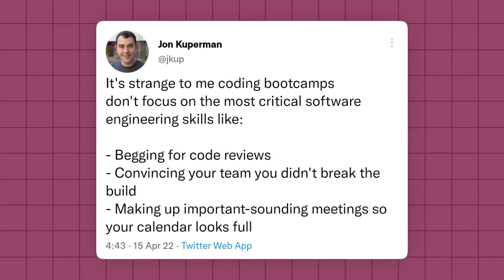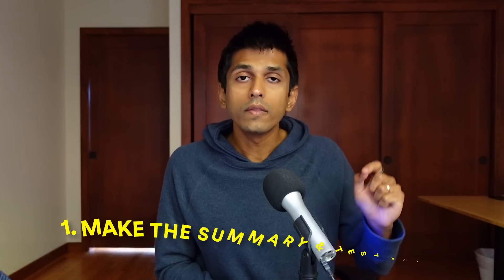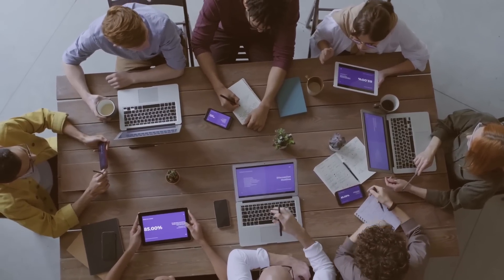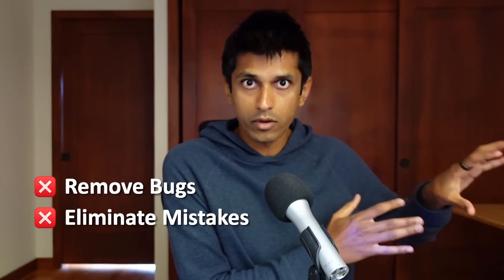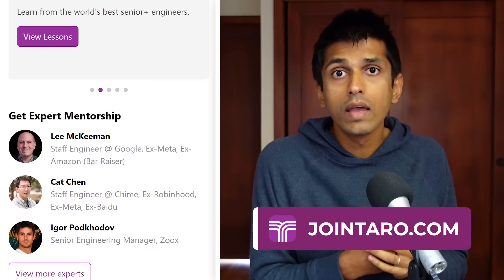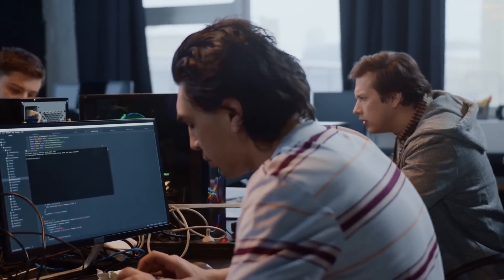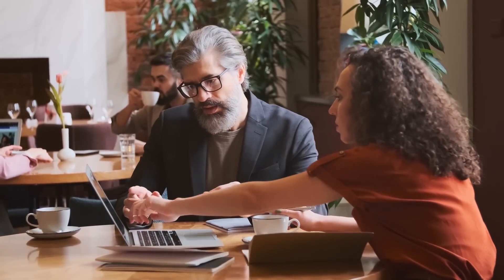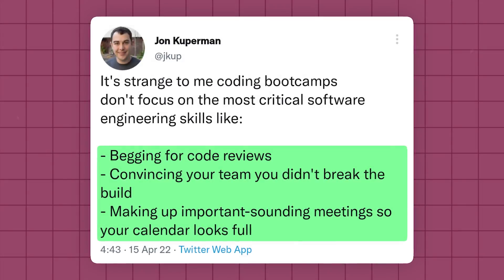What You REALLY Need to Know as A Software Engineer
Begging for code reviews, convincing your team you didn't break the build, and making up important-sounding meetings so your calendar looks full.

These are skills that engineers learn on the job 😅 In this video, I unpack the truth behind each one of these "skills" and turn it into something productive (hopefully).

Hi! I’m Rahul, a software engineer and founder with a passion for teaching.

Timestamps:
0:00 - Intro
0:22 - Begging for code review
2:58 - Convincing your team you didn't break the build
5:24 - Making up important-sounding meetings so your calendar looks full
7:13 - Sounding impressive during performance review